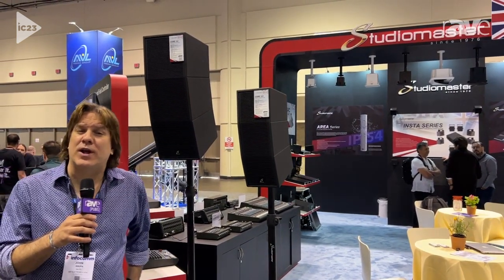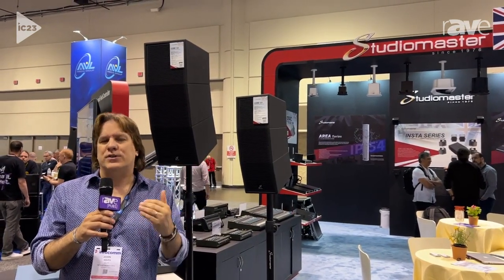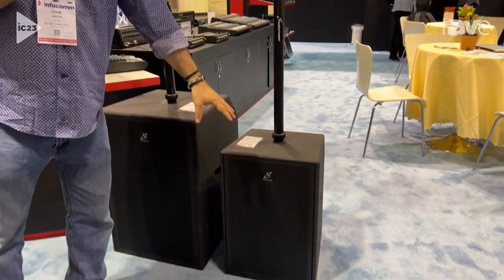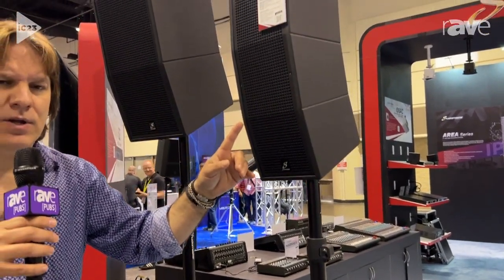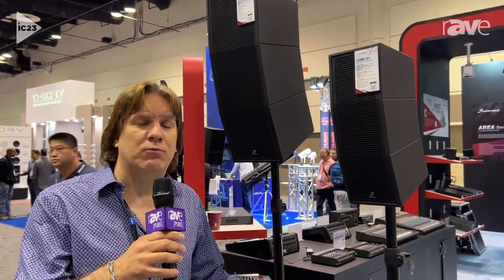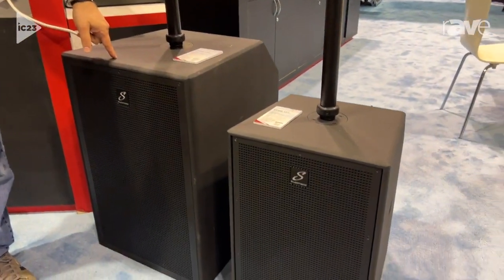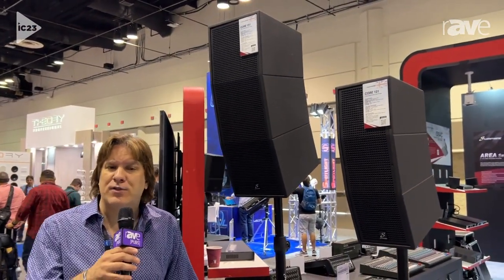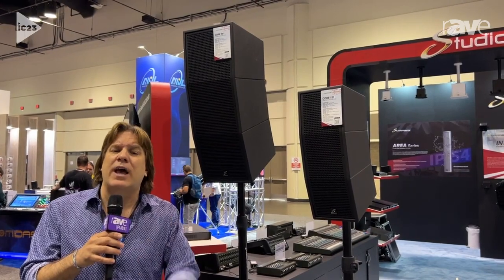InfoComm 2023: Studiomaster Highlights Core Series of Loudspeaker PA Systems